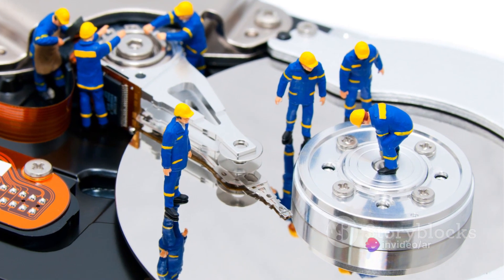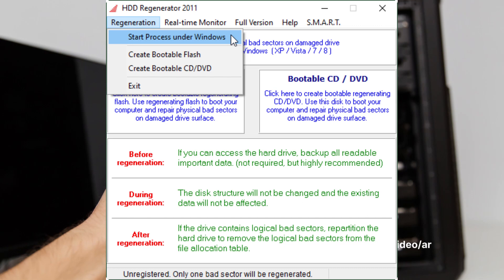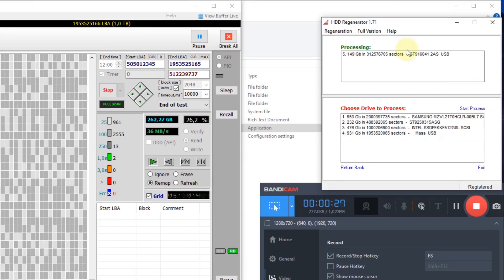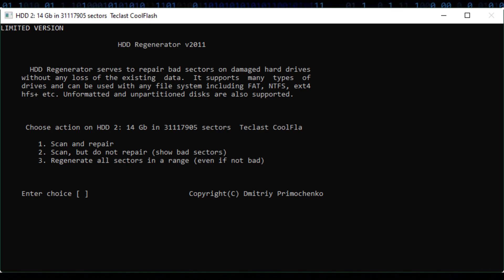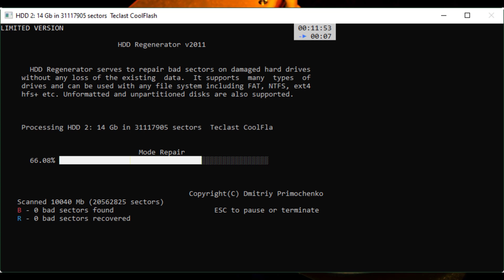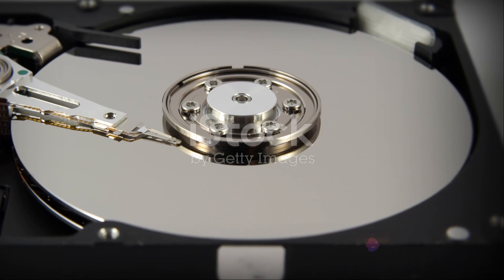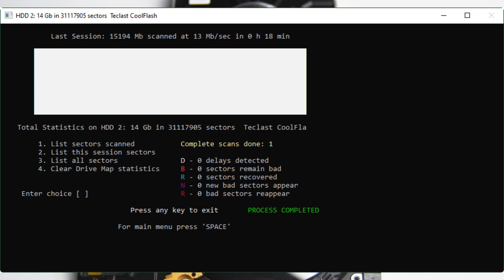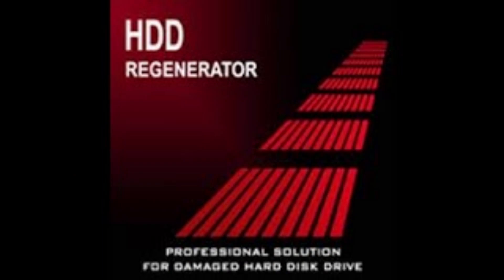How to use HDD Regenerator to repair bad sectors on HDD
Common knowledge says that if the surface of the disk is damaged then the bad sector cannot be repaired. However, that is not always the case. Data should be stored as 0 or 1. Over time these values erode slightly due to environmental conditions and general wear and tear. What should be recorded as a 1 can be slight off and is 0.99 instead. Some products such as SpinRite (by Gibson research) and possibly HDD regenerator may use statistical analysis to determine the true value. A value of 0.99 can probably be realistically determined to be a 1. Likewise values such as 0.01 can be safely assumed to be 0. Reading bits both in a forward direction and reverse direction can further determine the probability. The bit can then be correctly rewritten. Although I have never seen the code for HDD regenerator I have successfully used the program to fix hard drives that had failed with bad sector errors.